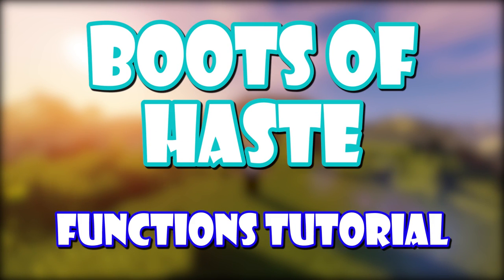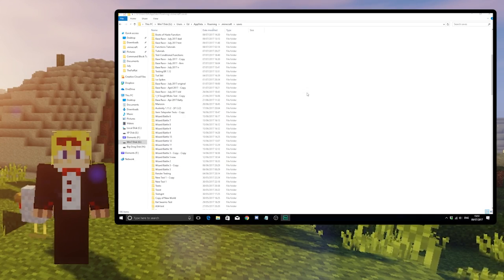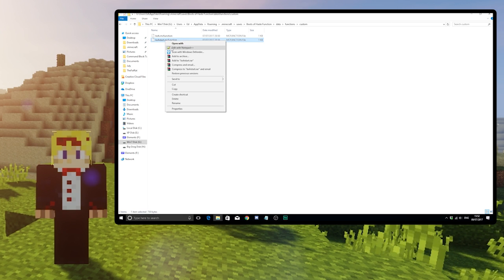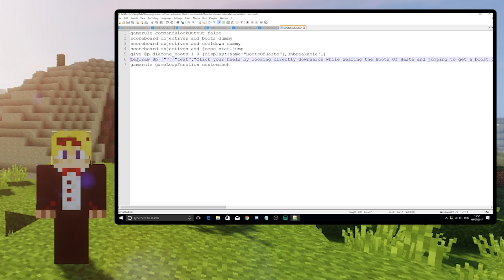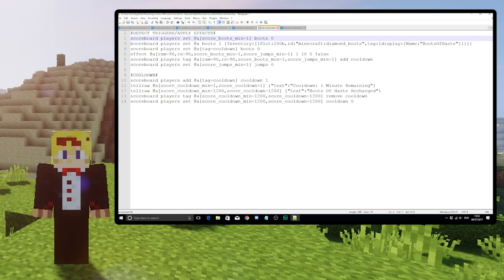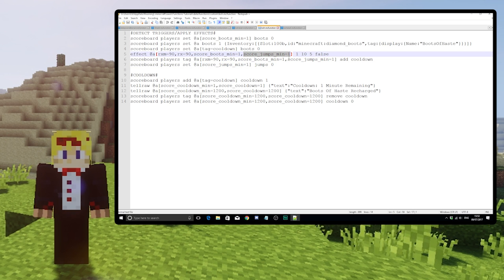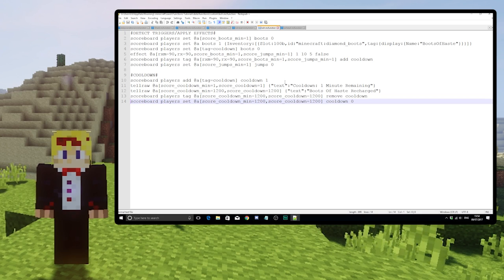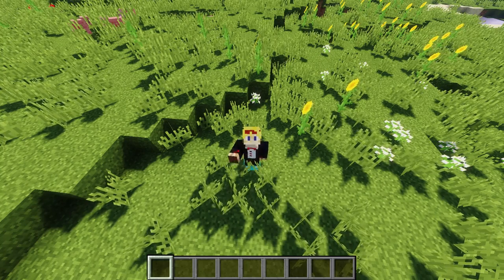BOOTS OF HASTE! - [MINECRAFT FUNCTIONS TUTORIAL] (1.12)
☞ In this video I demonstrate how to take the Boots Of Haste commands and turn them into a Function, without the need for any command blocks ☜